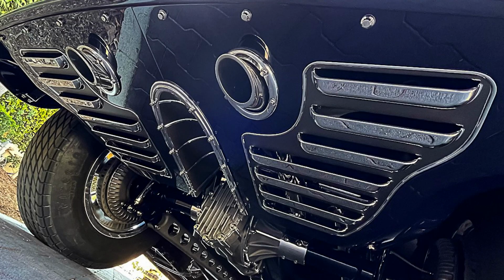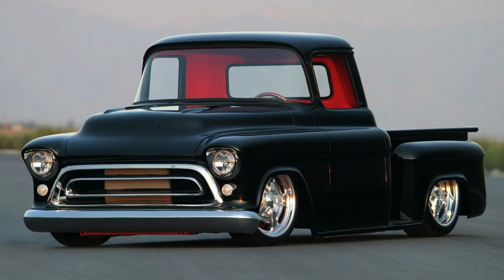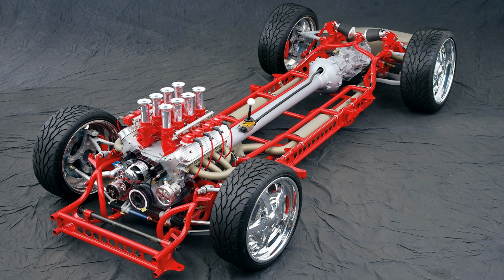Car Guy Confessions E108 - Ironworks Speed and Kustom, Rodger Lee, Legacy Chevelle Builds, 35 Chevy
With Jeff Smith, Cam Benty and Steve Strope

Presented by ARP

Rodger Lee from Ironworks Speed & Kustom stops by to share his journey of crafting high-level classic trucks, muscle cars and street rods including the 1935 Chevrolet coupe in competition for the Slonaker Award at GNRS.

The Legacy Chevelle builds that Ironworks crafts caught Jeff’s attention as a fellow Chevelle lover.

Recorded at the Grand National Roadster Show.

for all of your engine fastener and hardware needs.

For more automotive videos and TV shows, visit Auto Revolution